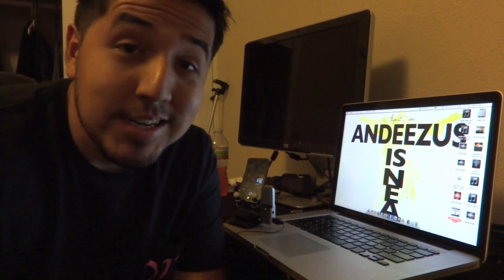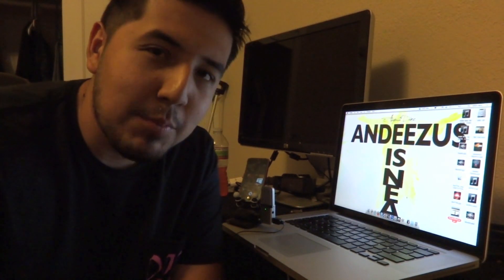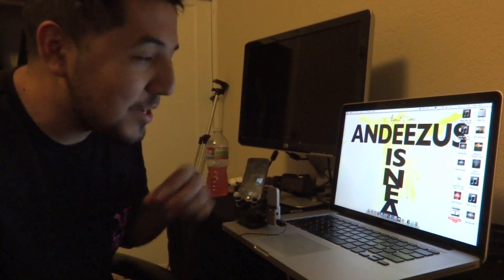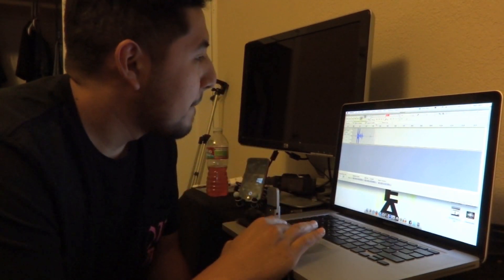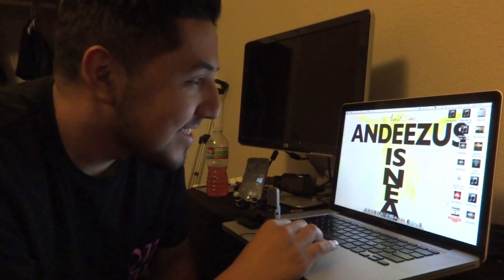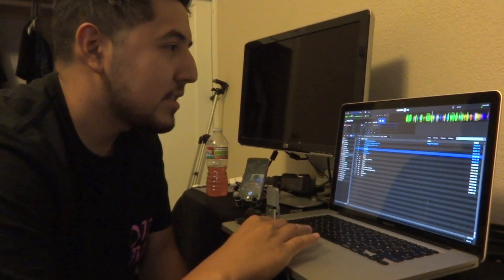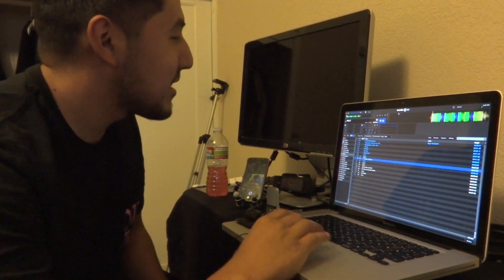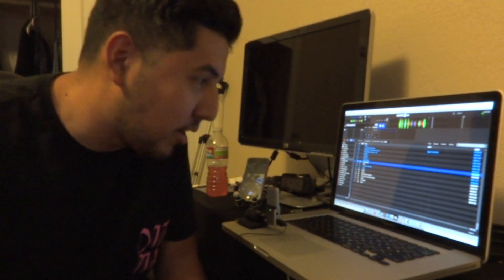HOW TO MAKE A DJ DROP: THE POOR MANS WAY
I hope you found this video informative. Make your dj drop today the poor mans way lol.